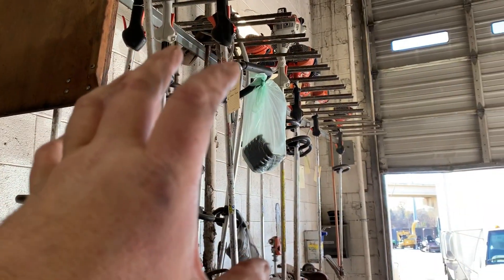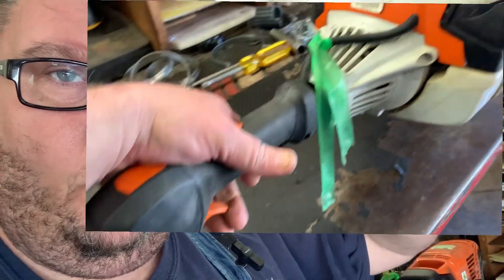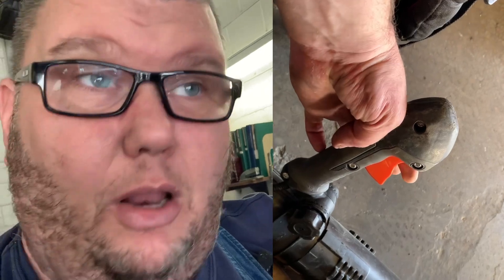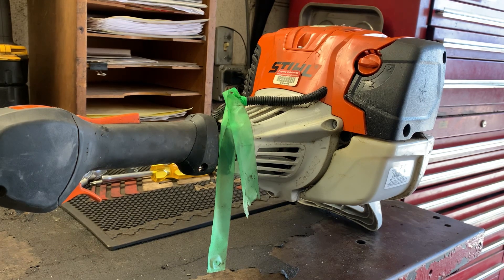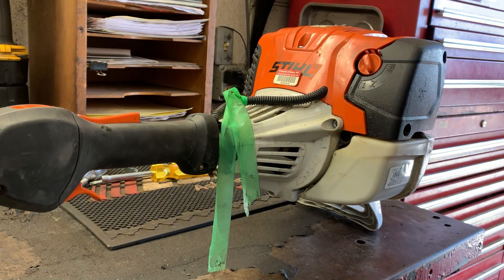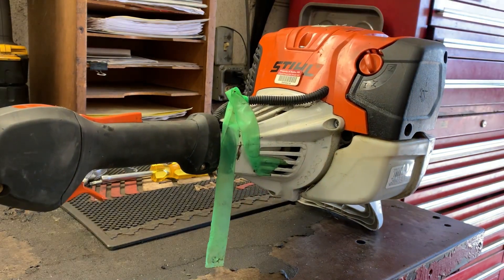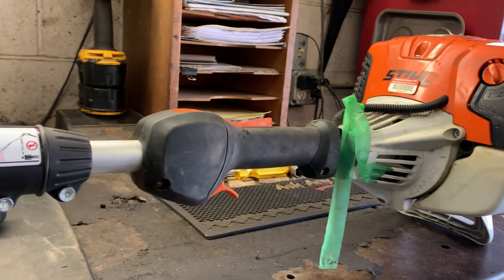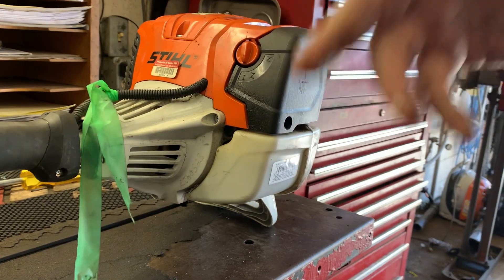HOW TO PROPERLY START A WEED EATER / BLOWER / CHAINSAW ETC